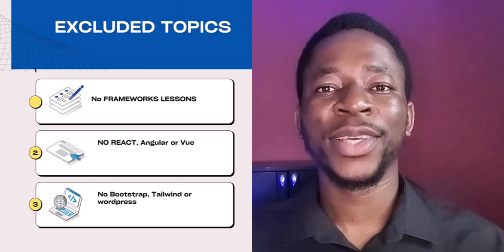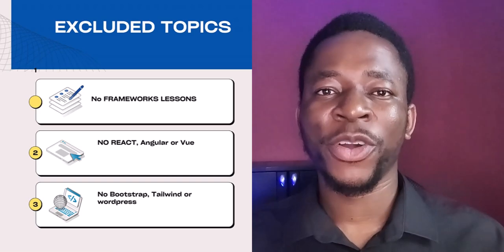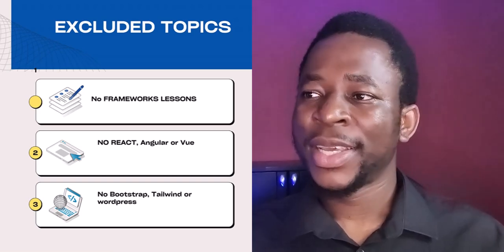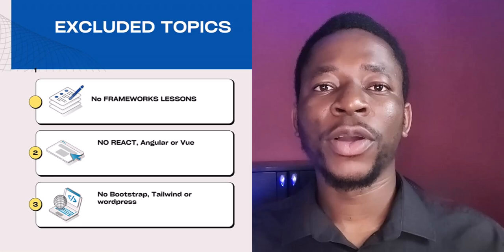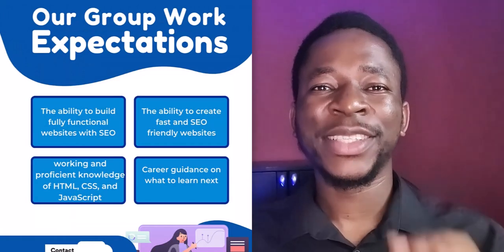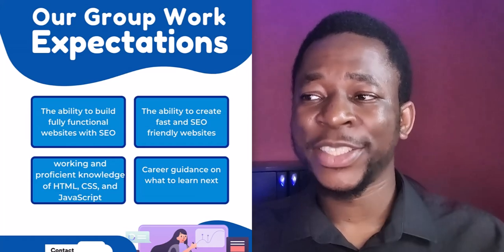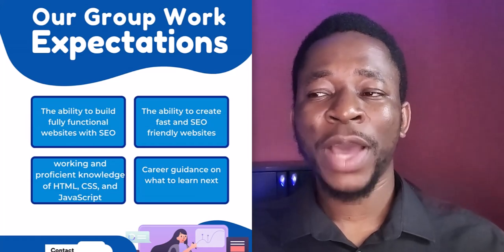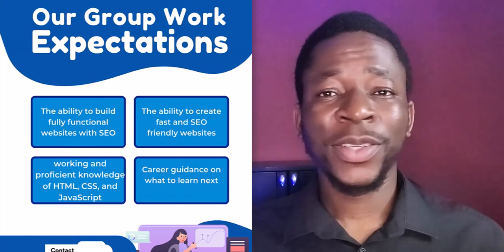Why Pay $500? Get Web Development Basics for Free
WEEK 1 Course overview
To get the course curriculum for web development for everyone sent to you, and also the codes and assignment. kindly fill the form below: ||

Introduction: 0:00 - 1:09

0:00 Introduction
Welcome and invitation to the web development course
Encouragement to follow the course for one month

1:09 Why This Course
The course is for absolute beginners and those wanting to refresh their knowledge
The course is free and covers HTML, CSS, and JavaScript

2:10 Course Audience
Suitable for anyone wanting to work with the web
Beneficial for web designers and those wanting to fill in knowledge gaps

3:12 Course Curriculum Overview
Introduction to the course structure and key points
Emphasis on practical, real-world applications

4:05 Key Points
Practice-based learning
Importance of HTML, CSS, and JavaScript fundamentals over frameworks
Best industry practices
Modern development with HTML5 and CSS3
Accessibility considerations
Importance of practice and structured learning order
Course growth from beginner to advanced levels

6:34 Enrollment Information
The course is free and how to enroll

7:24 Excluded Topics
No frameworks (React, Angular, Vue, Bootstrap, Tailwind, WordPress)
Focus on HTML, CSS, and JavaScript fundamentals

8:32 Expected Outcomes
Ability to build fully functional, SEO-friendly websites
Working knowledge of HTML, CSS, and JavaScript
Career guidance on next steps

9:10 Conclusion
Instructions for enrolling and staying updated
Encouragement to get ready and start the course